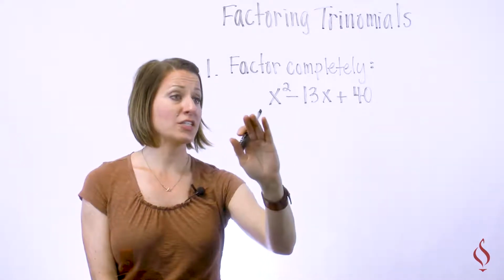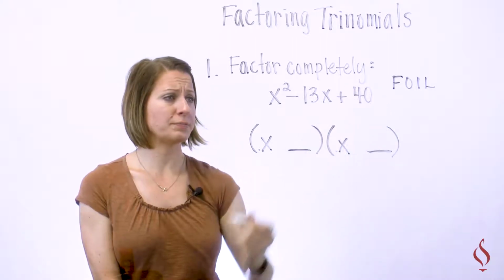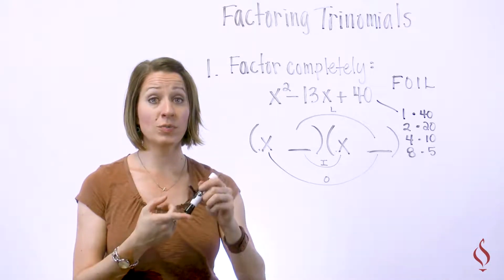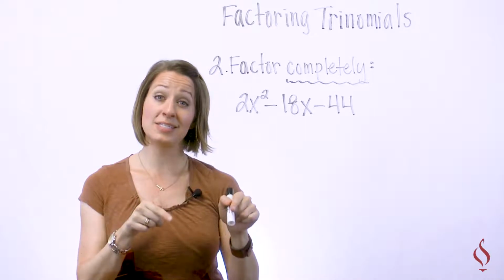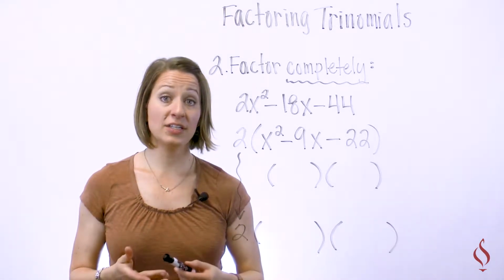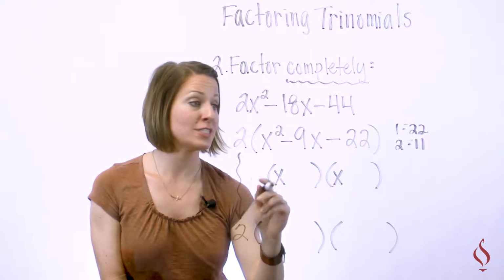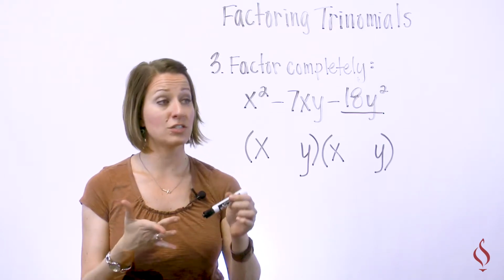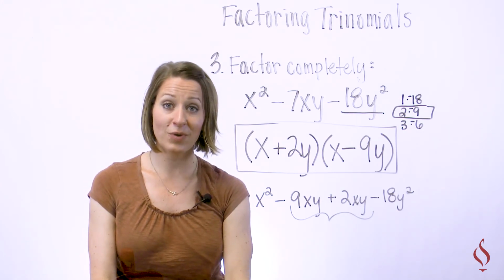How to Factor Trinomials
How to factor trinomials when the leading coefficient is A equals 1, or does not have a visible coefficient.